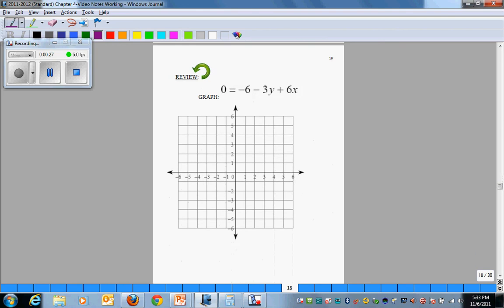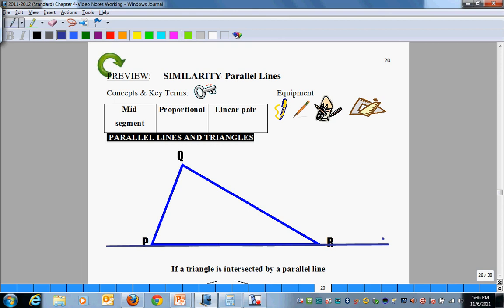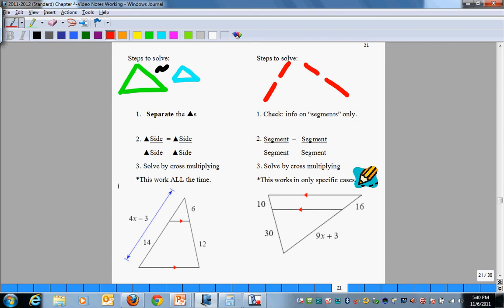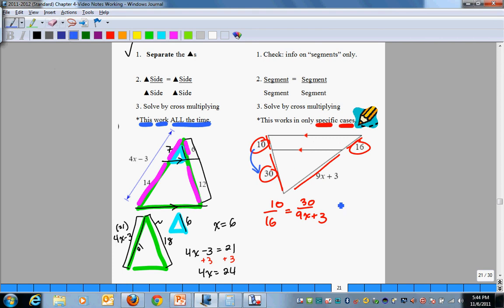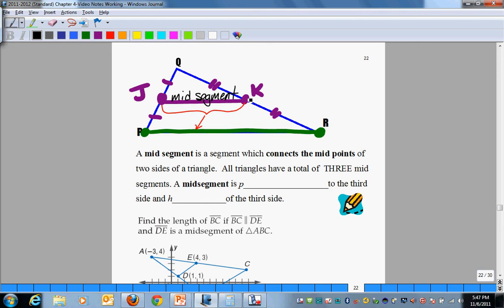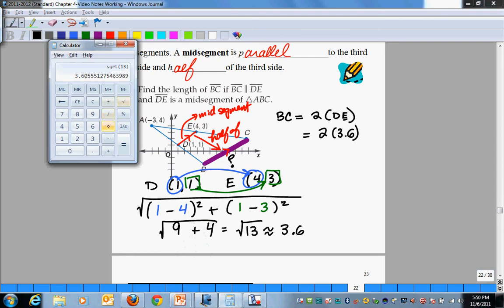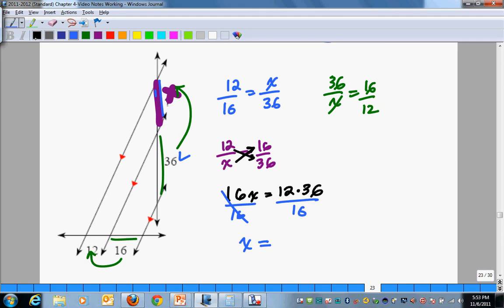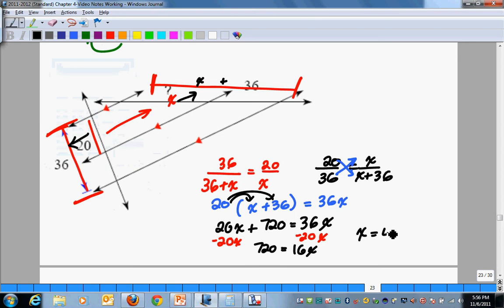Similar-Parallel Lines and Triangles.avi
Similar lines and triangles, lesson 4.3